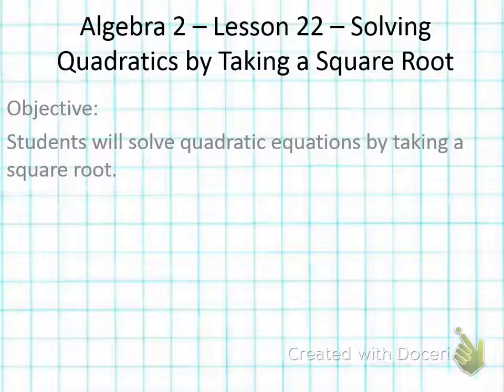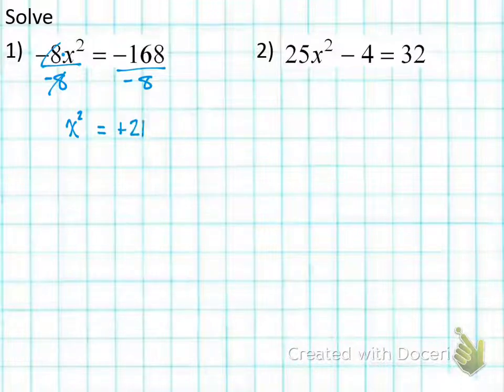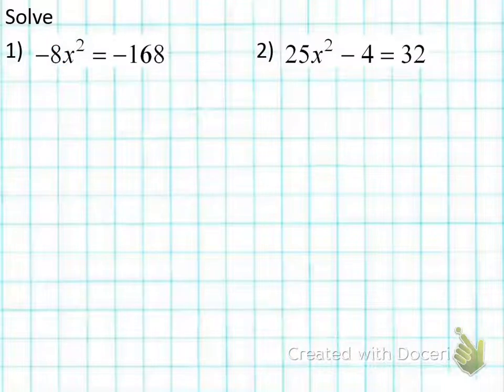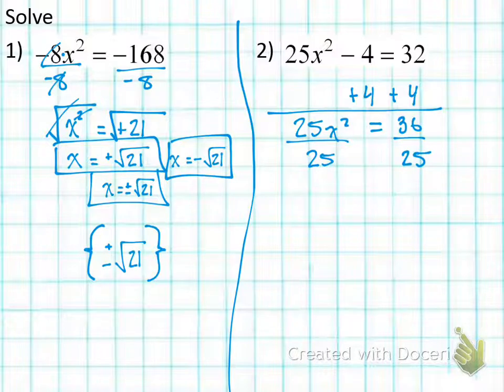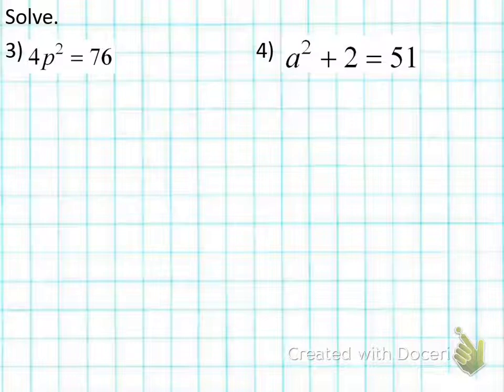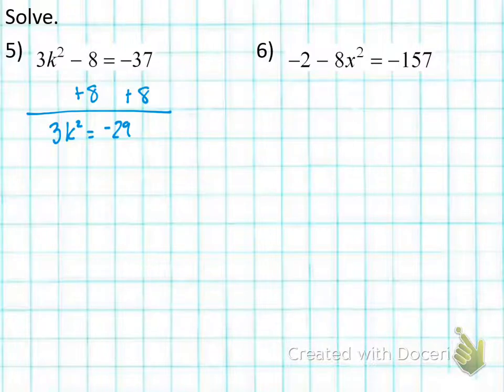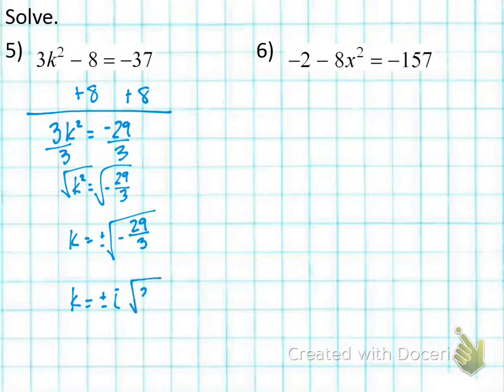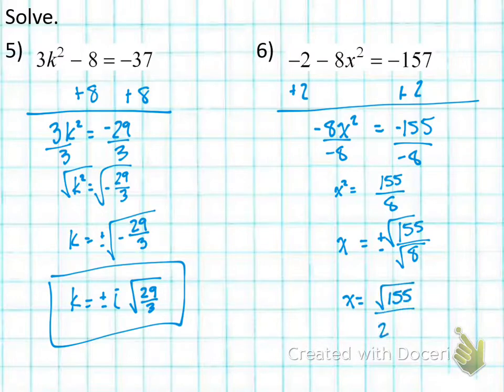Alg. 2 -092914- Solving Quadratics by Taking a Square Root